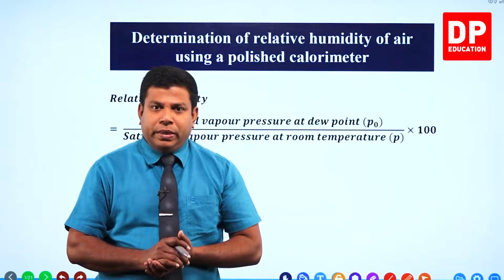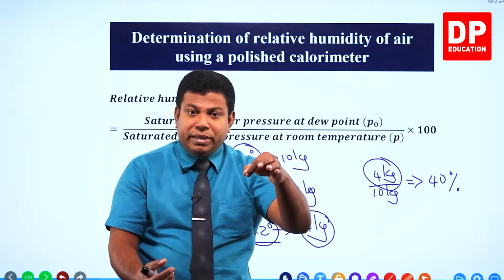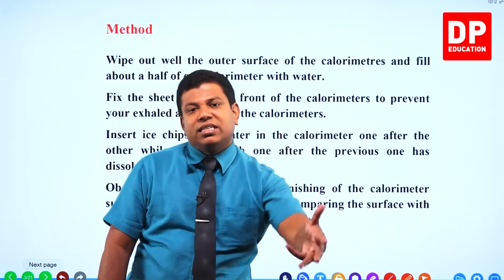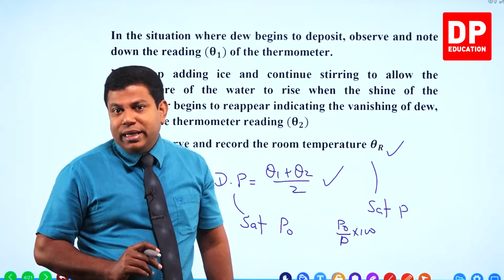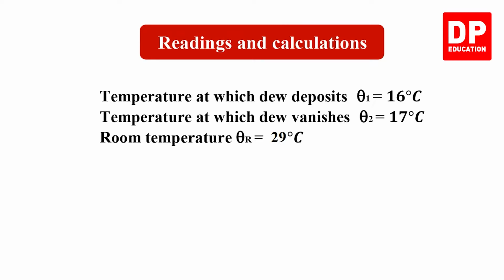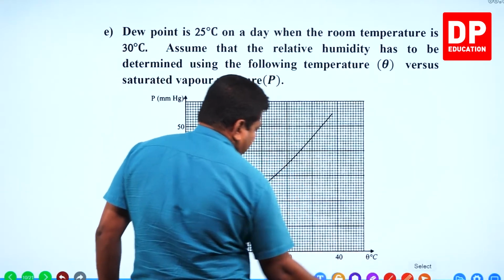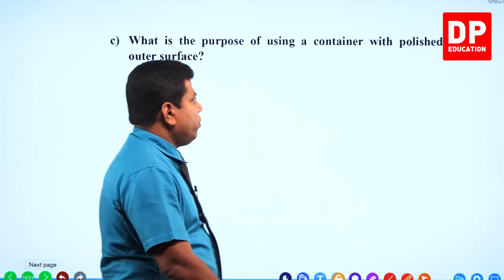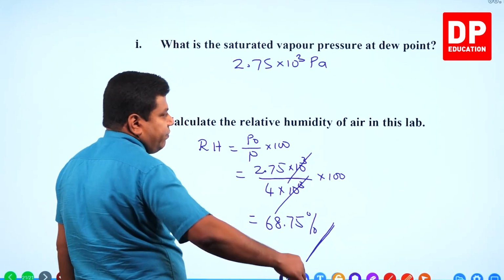Thermal Physics | Practical No 29 - Dew point and relative humidity of atmosphere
Thermal Physics | Practical No 29 - Dew point and relative humidity of atmosphere | A/L Physics Practical